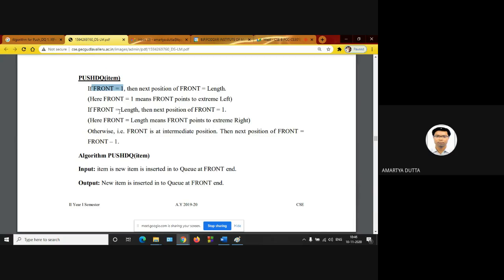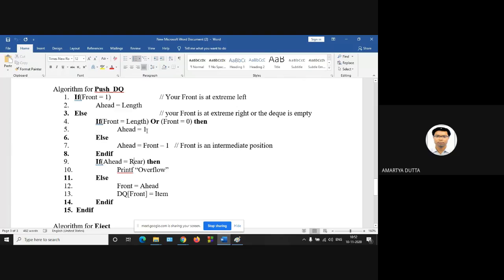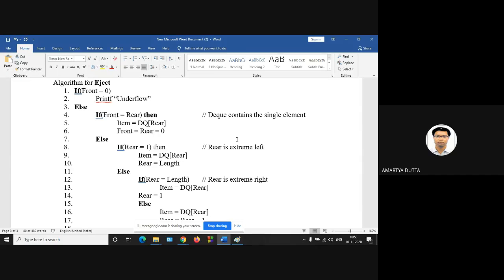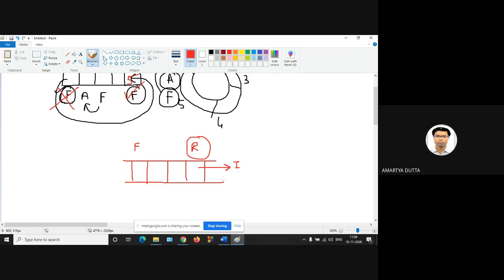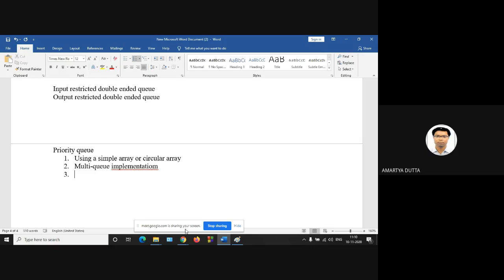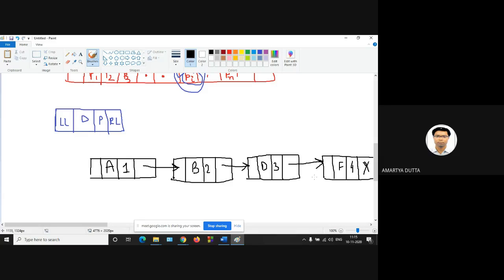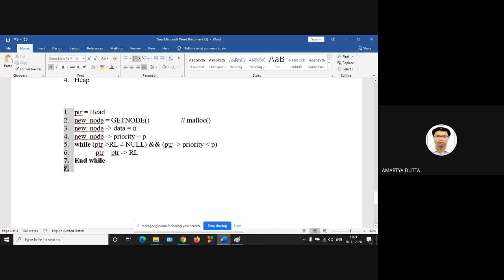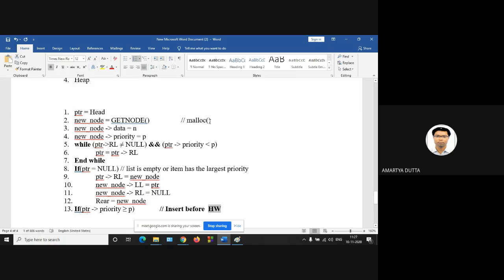CSE2B_PCC-CS301_10.11.2020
Double ended queue (CSE, Second Year, Sec - B)